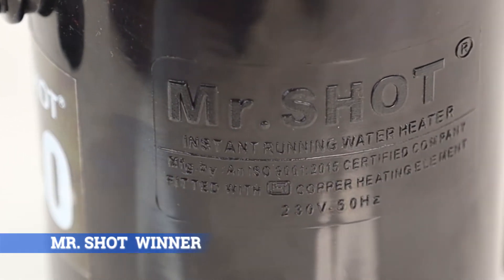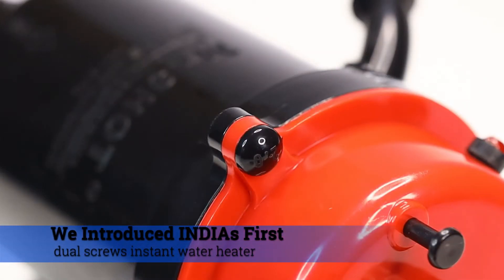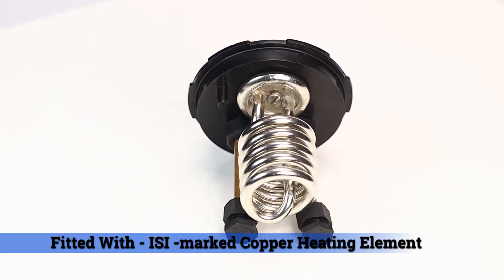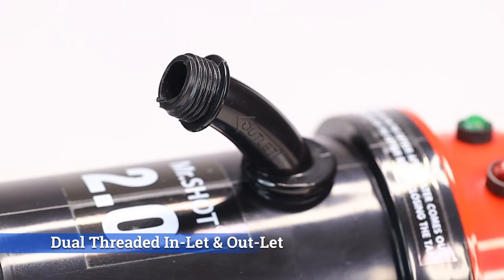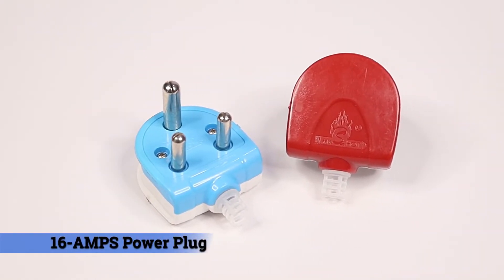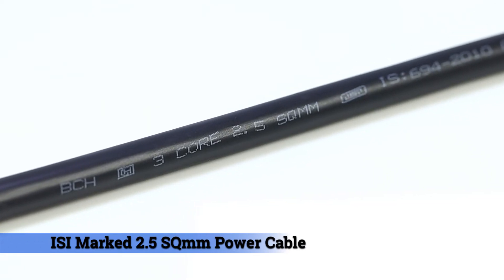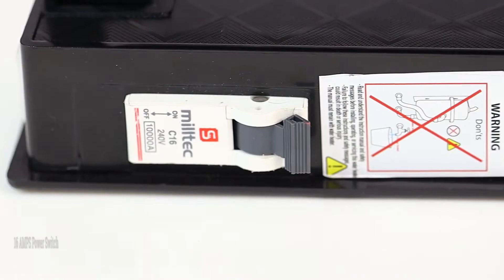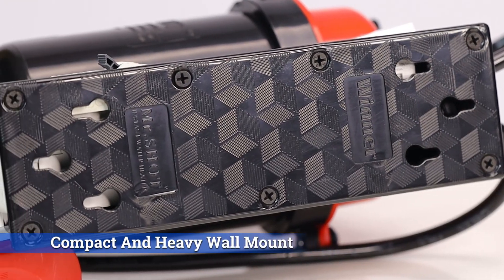Mr.SHOT® 2.0 Winner Red Moulded Outlet Pipe, Dual Color - MCB and ON/OFF SWITCH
Showroom Location: TIIP INTERNATIONAL

Courier Available

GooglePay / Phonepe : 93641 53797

Now you can order and pay through this direct link

ACCOUNT NAME: TIIP INTERNATIONAL
BANK: HDFC
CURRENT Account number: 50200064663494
 IFSC: HDFC0005062
 BRANCH: GANDHI PARK, COIMBATORE

162-163, Rasi Building,
Opp to Seetharam Hospital,
Ponnaiahraja Puram,
Coimbatore-641 001.